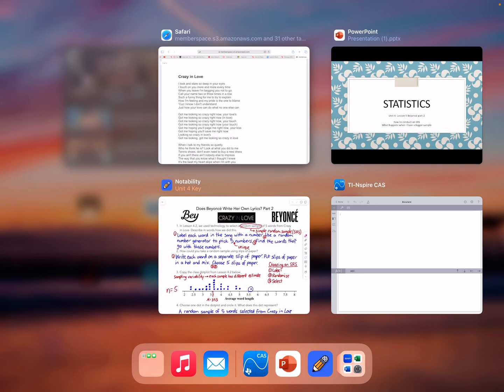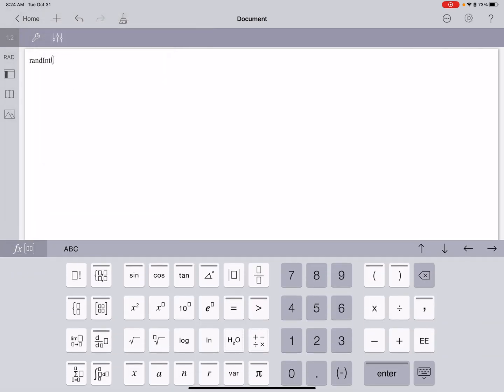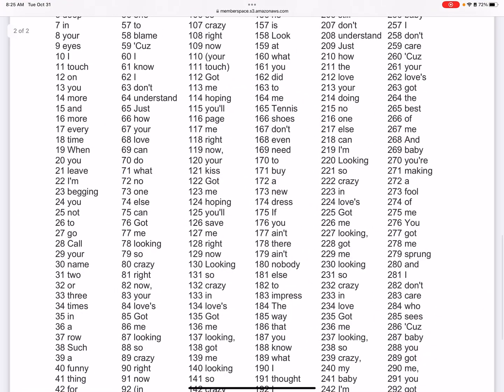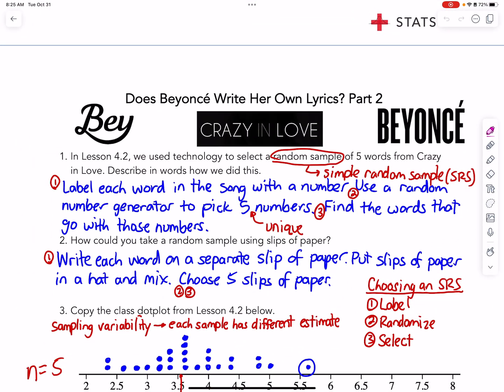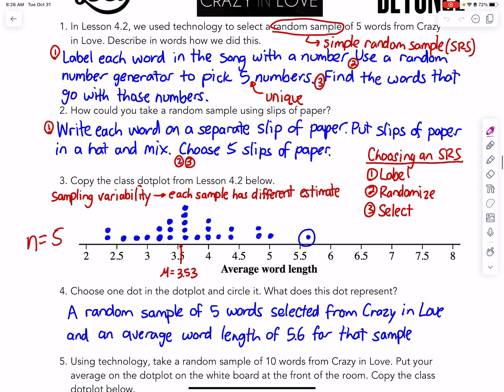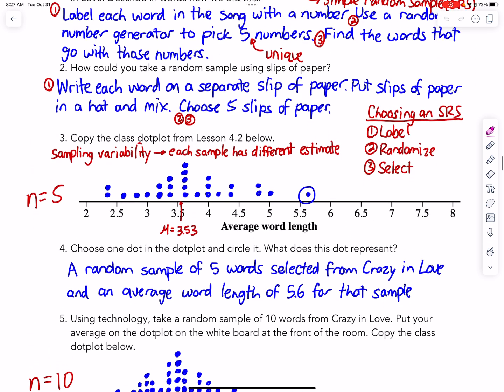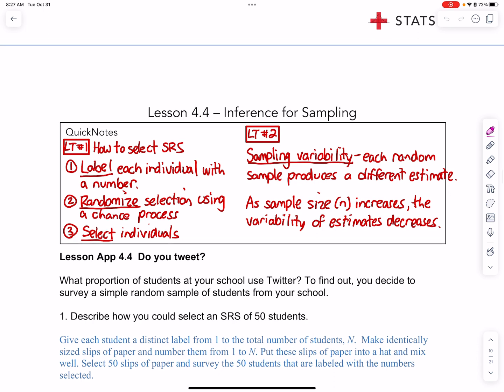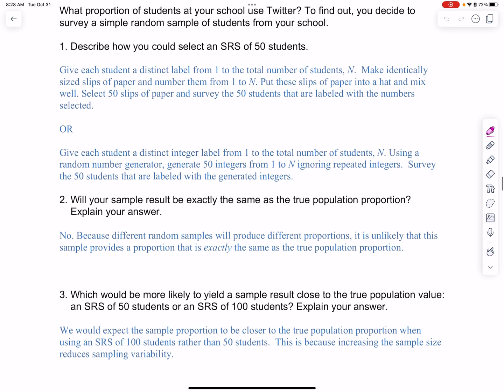Unit 4: Lesson 5 Beyoncé Pt 2 , Conducting an SRS, using larger samples